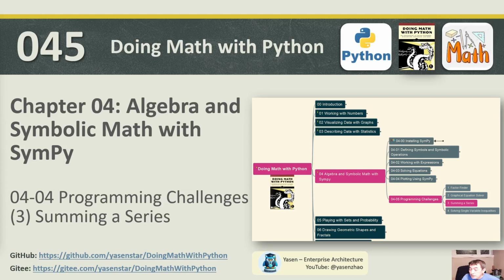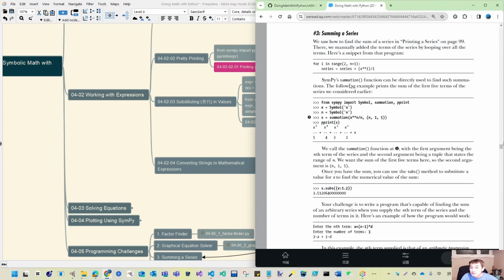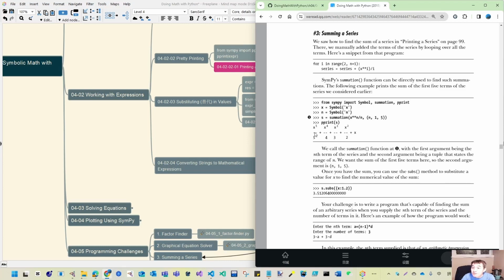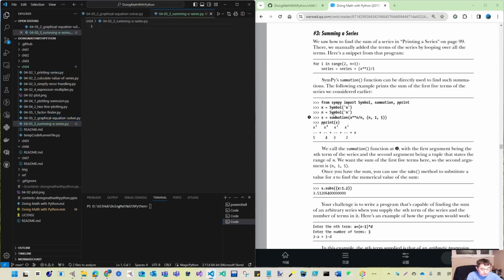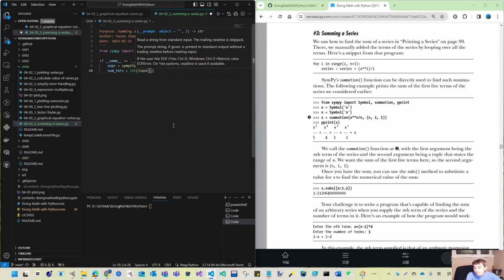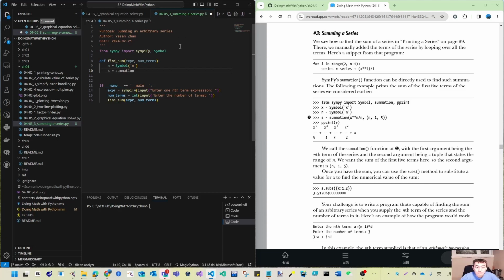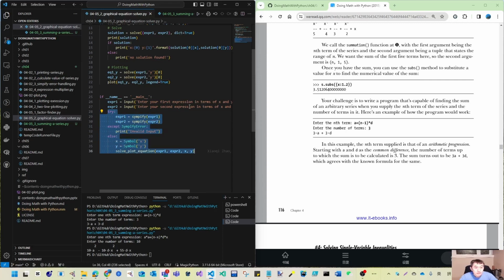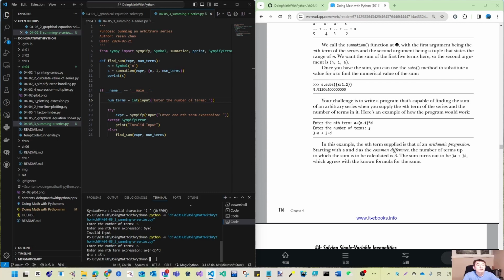Math with Python 045 - 04-05 (3) summing series 数列求和